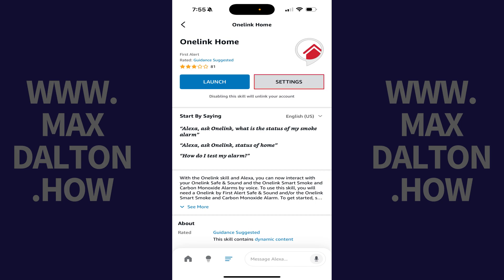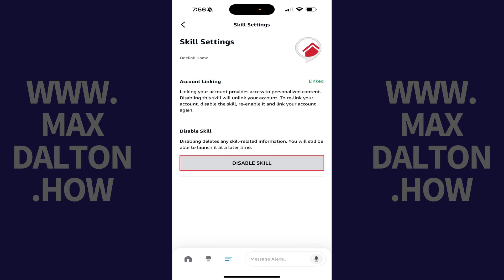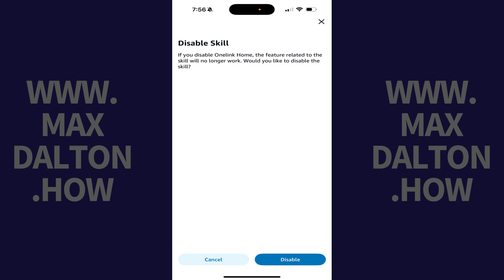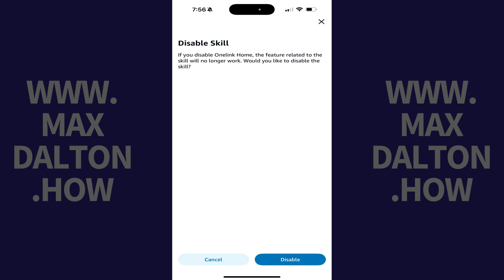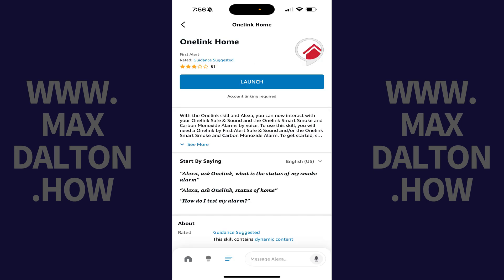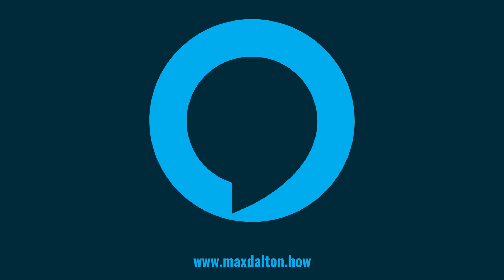How to Disable a Skill in Amazon Alexa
In this video I'll show you how to disable an Amazon Alexa skill.

Timestamps:
Introduction: 0:00
Steps to Disable a Skill in Amazon Alexa: 0:06
Conclusion: 1:09

Video Transcript:
Step 1. Open the Alexa app on your iPhone, iPad or Android device, and then tap the "More" icon on the home screen.

Step 2. Tap "Skills and Games" in this menu. The next screen shows you available Alexa skills.

Step 3. Scroll down to the bottom of this menu, and then tap "Your Skills."

Step 4. Tap to select "Enabled." All of the skills enabled on your Alexa account are displayed.

Step 5. Tap the specific Alexa skill that you want to disable. The next screen shows you information about that specific skill.

Step 6. Tap "Settings" on this screen, and then tap "Disable Skill" on the next screen. The next screen lets you know that if you move forward with disabling this Amazon Alexa skill, any features related to this skill will no longer work.

Step 7. Tap "Disable" to disable this Alexa skill. That skill will be disabled immediately.